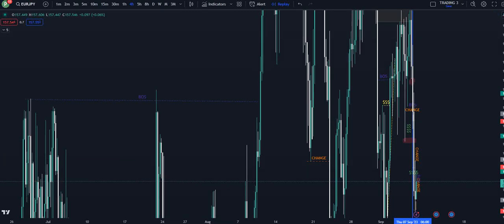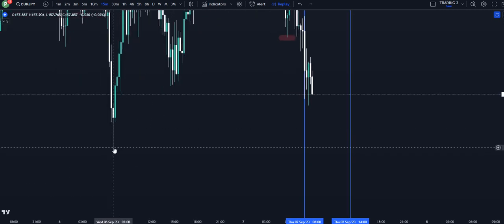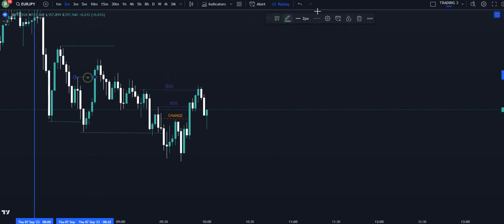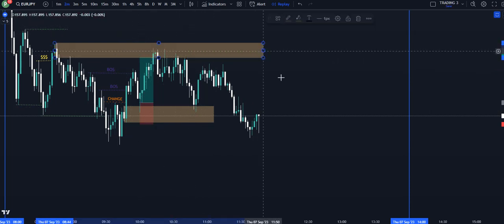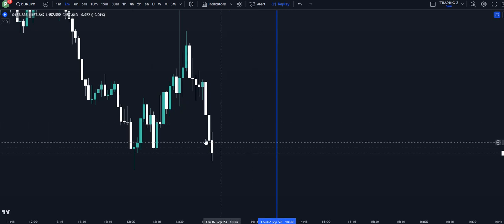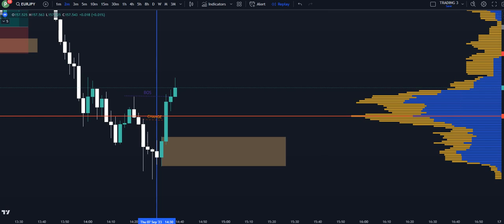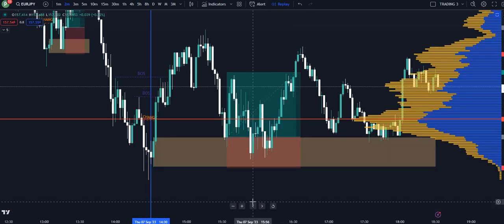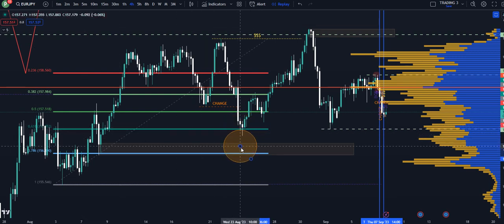ICT TRADING - LONDON & NEW YORK SESSION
Looking for opportunity in london and new york session.
= liquidity taken
= FVG
= order block
= discount/premium